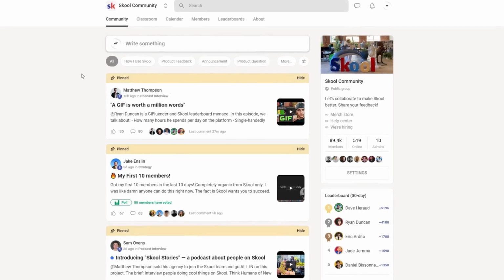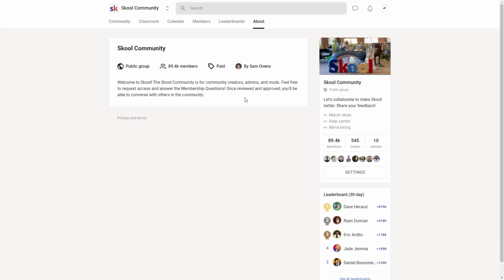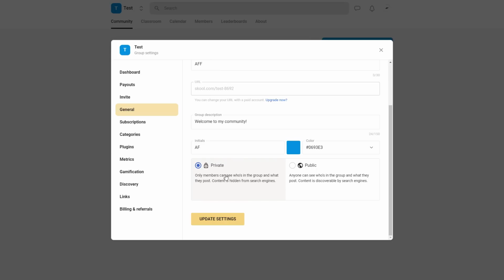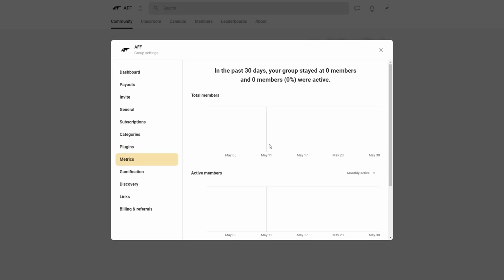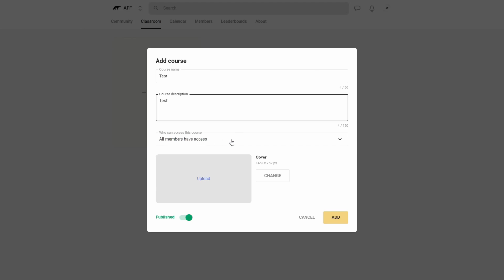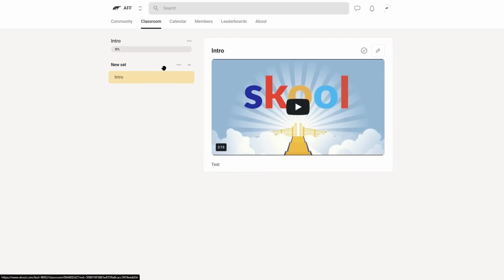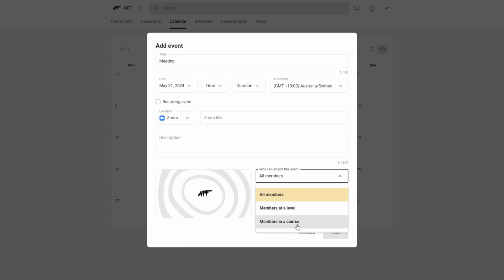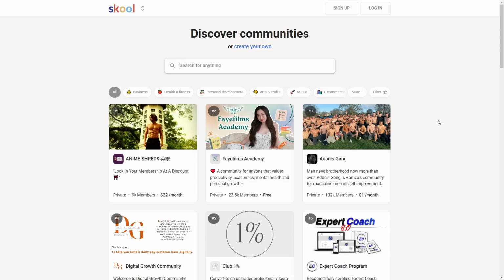How Skool Works in 2025 – Skool Review and First Steps Guide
Are you wondering how Skool works in 2025? In this video, we give you a complete review of Skool.com and a detailed step-by-step guide to get started on the platform. Whether you’re a beginner or looking to optimize your current community, we’ll cover everything you need to know to make the most out of Skool.

We’ll walk you through how to join or create a community, how to use courses, calendar, and gamification features, and how to connect with members effectively. By the end of this video, you’ll know exactly how to set up and manage Skool to grow your audience and engage your community.

👉 Don’t miss this essential Skool tutorial for 2025 — perfect for coaches, creators, and entrepreneurs who want to build thriving online communities.